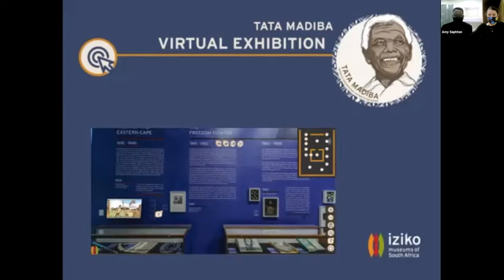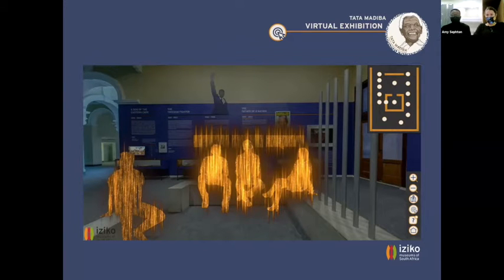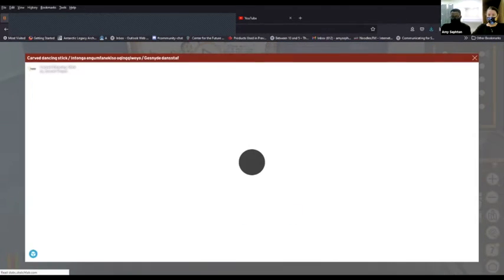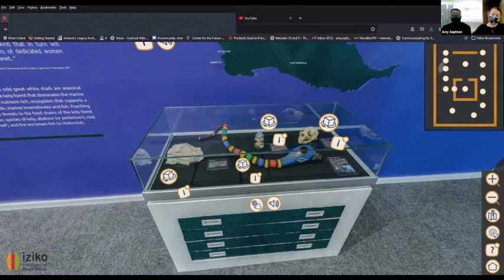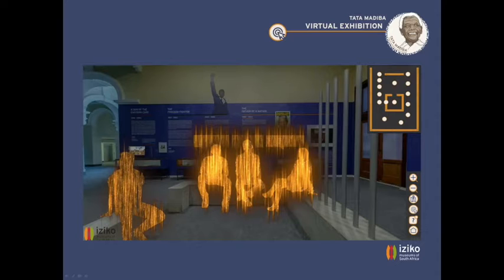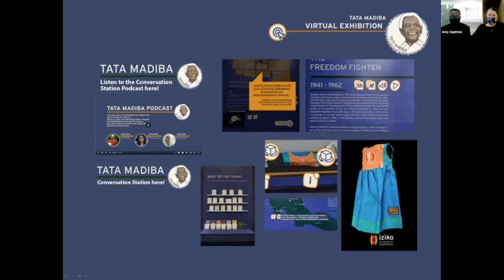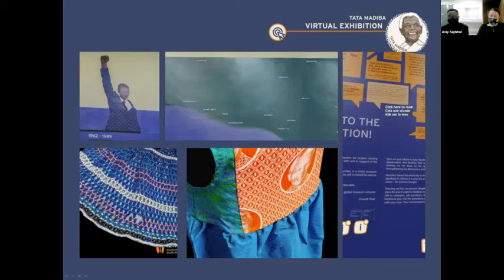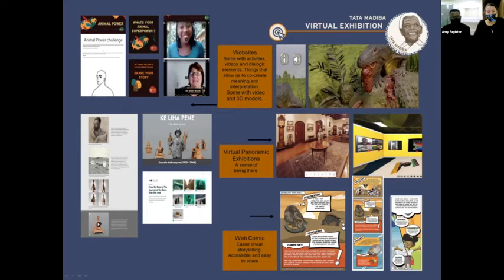12 DigiCul Tata Madiba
Iziko Museums of South Africa celebrated the International Mandela Day, centenary with the launch of:  "Tata Madiba:  Father of our democracy, Father of our Nation," at the Iziko South African Museum. The centenary commemorated the birth of Nelson  Mandela, - one of Africa's most prolific and iconic leaders. Since 2018, this upgraded exhibition has enjoyed many visitors from far and wide.

To continue this conversation during the lockdown, we turned 'Tata Madiba' into an exciting online exhibition - also featuring a Conversation Station, additional languages, 3D objects and a podcast series! We will walk you through our learnings from this digitalisation process.